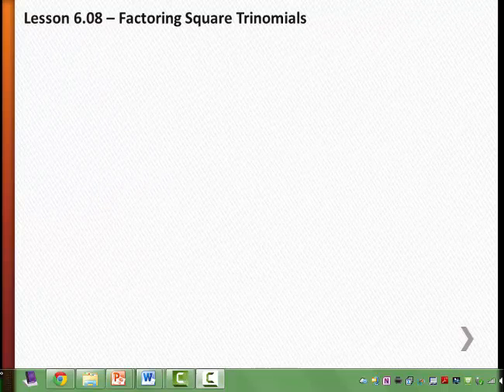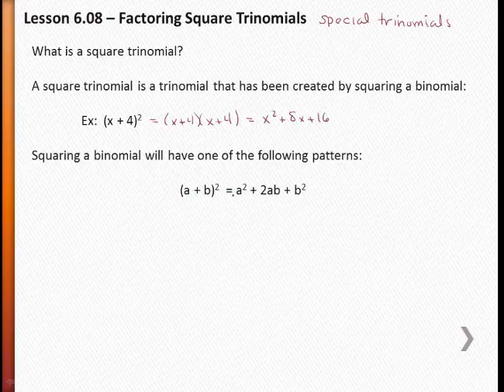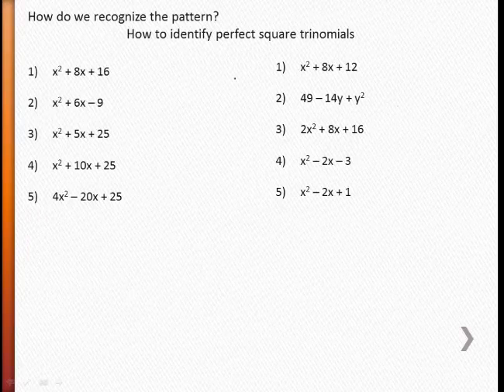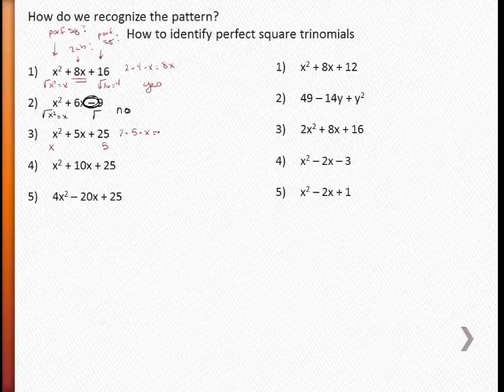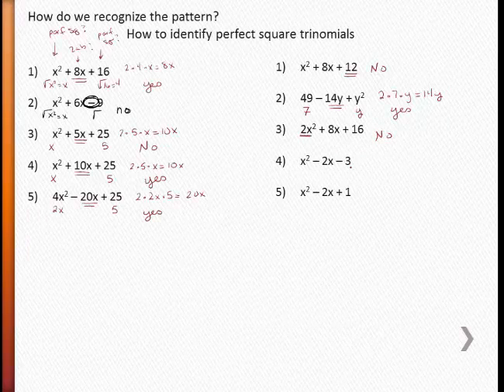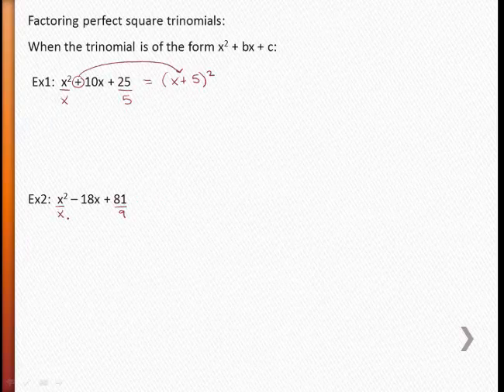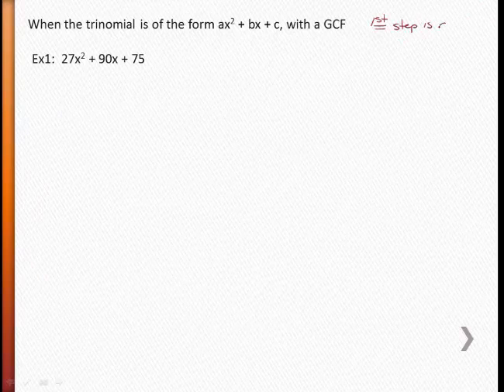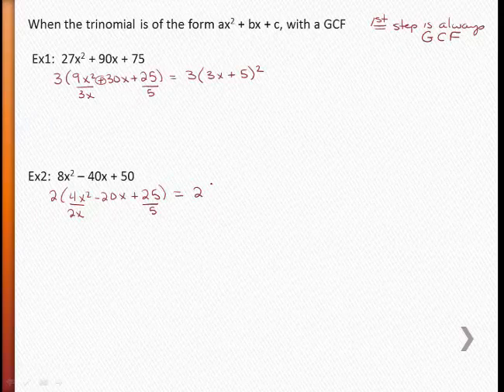Algebra 1B - Lesson 6.08 - Factoring Square Trinomials